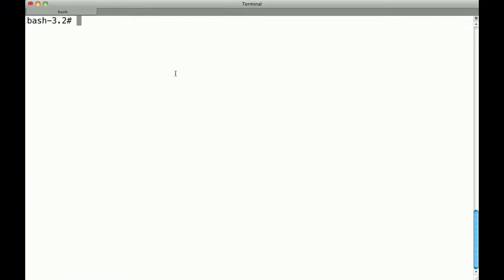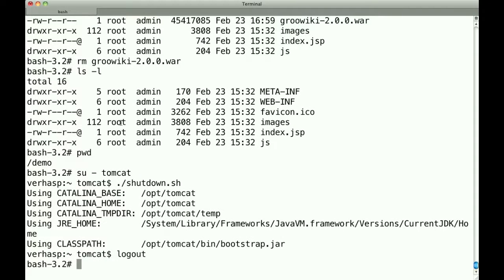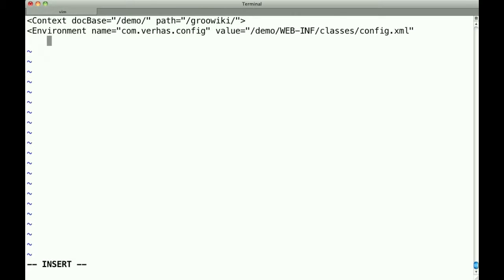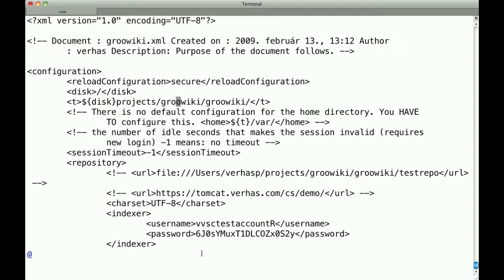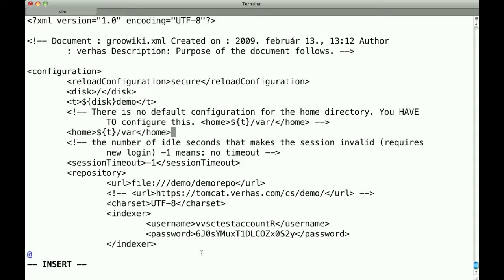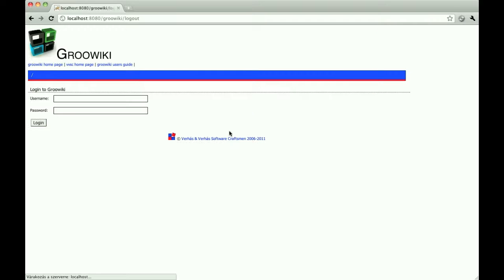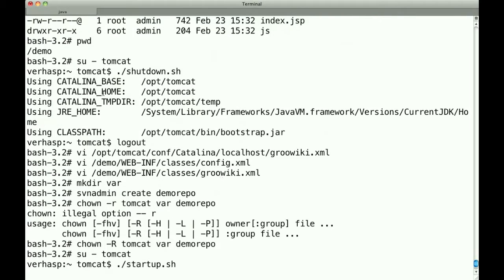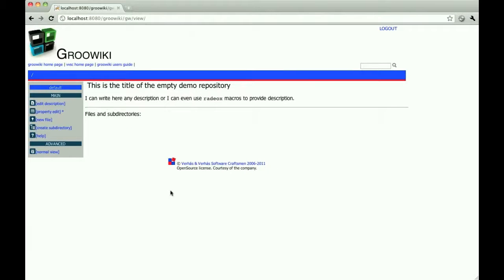Groowiki installation and basic configuration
How to install Groowiki in a production environment. The video shows the installation and the basic configuration of Groowiki 2.0.0